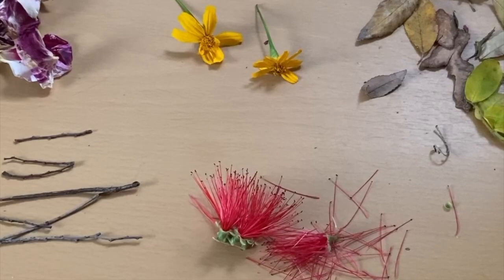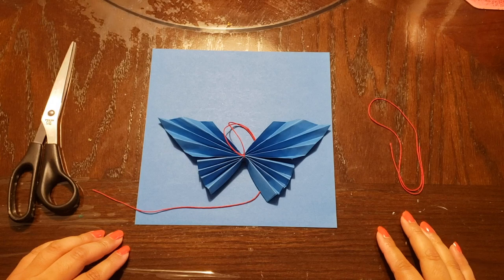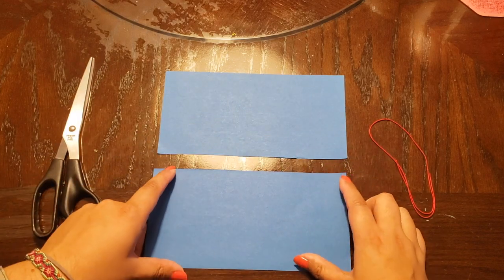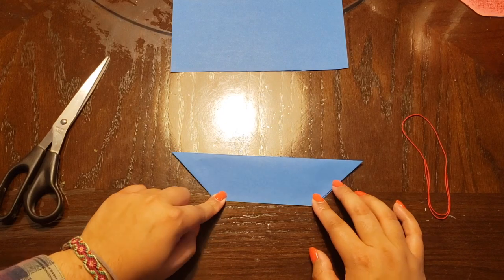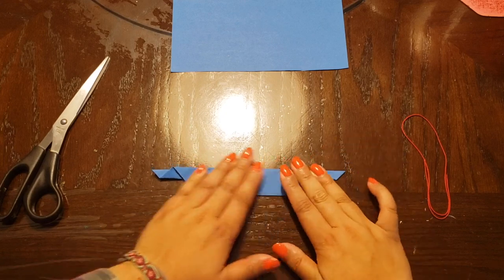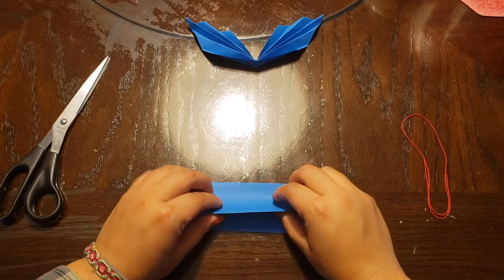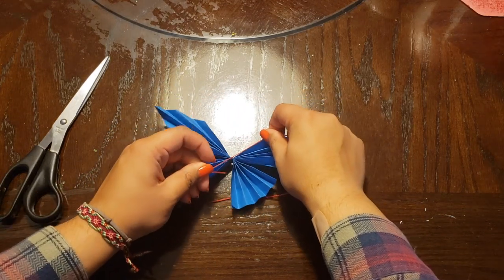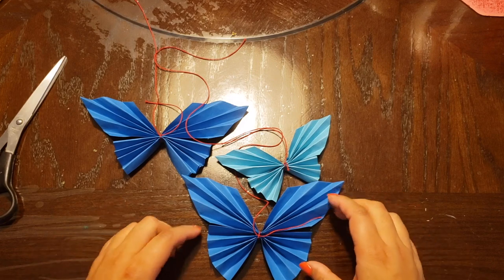SCICON Art Lessons - Video 12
Viewers can complete two art projects with instruction provided by staff at the SCICON School of Outdoor Education in Tulare County, California.